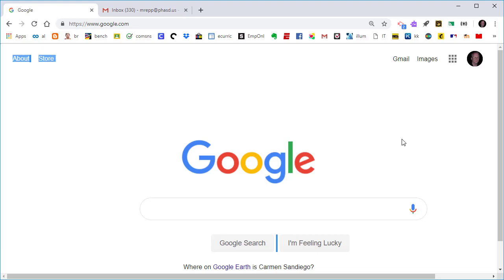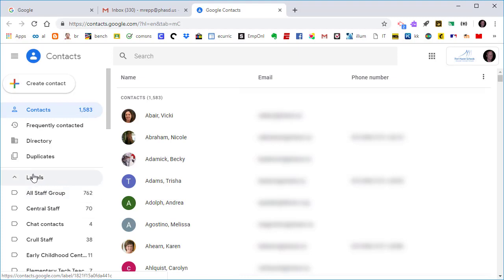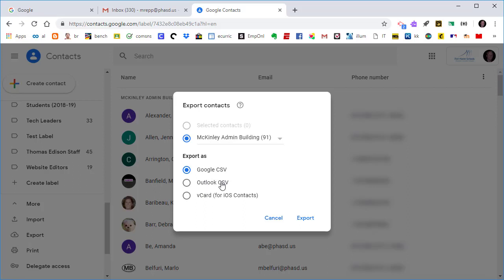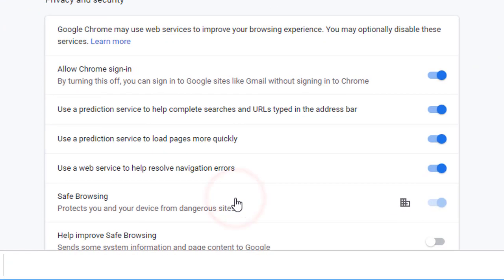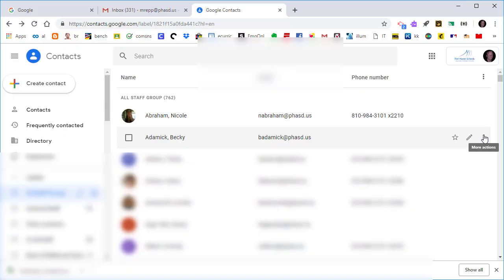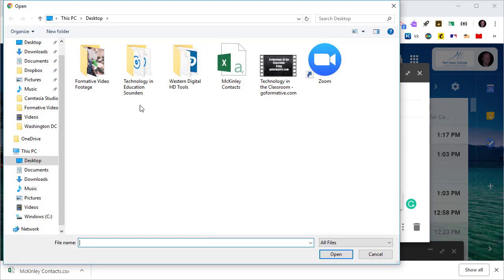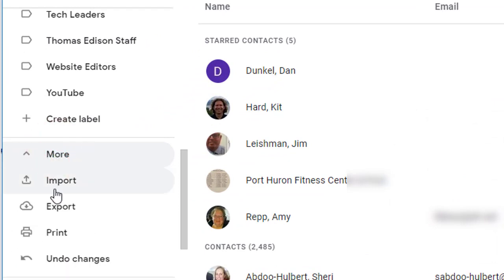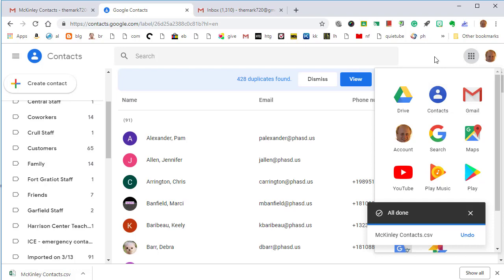Gmail Contacts: Creating Labels, Moving Contacts, and Sharing a Group (2019)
The old way of sharing contact groups in Gmail is now obsolete. Here is the new way, along with how to create a new label/group, move a contact to one or more labels, and how to get Chrome to ask where to save your downloads.